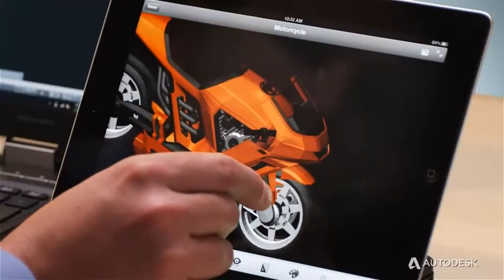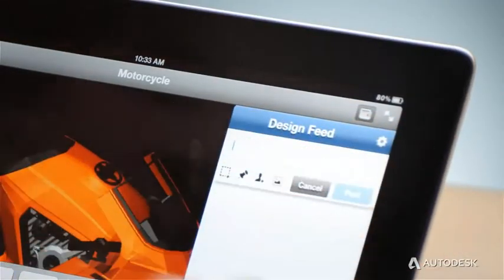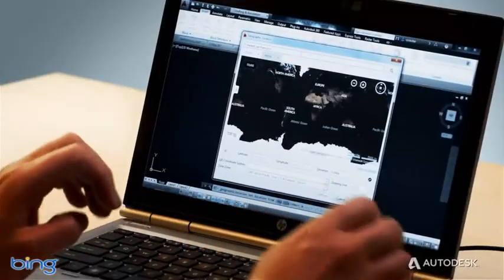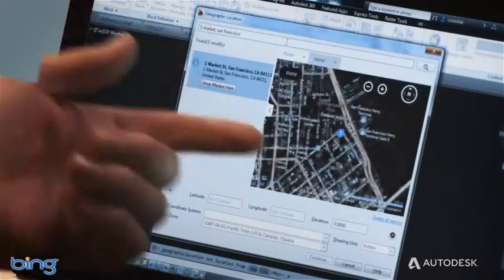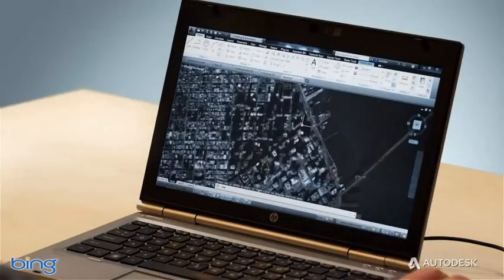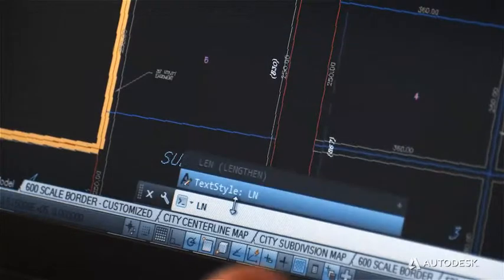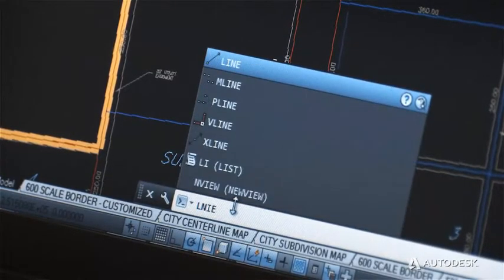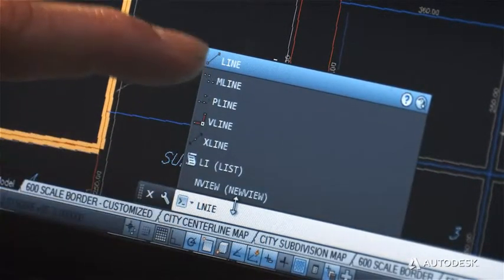Autodesk AutoCAD LT Demo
Document your designs with the intuitive tools of Autodesk® AutoCAD LT® drafting software for PC and Mac. Produce precise 2D CAD drawings that you can easily edit, repurpose, and share.